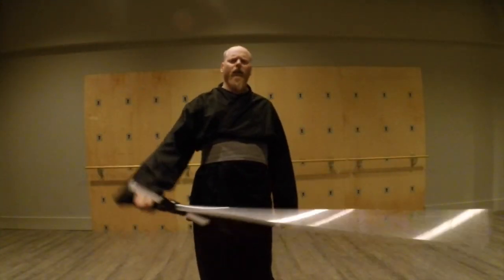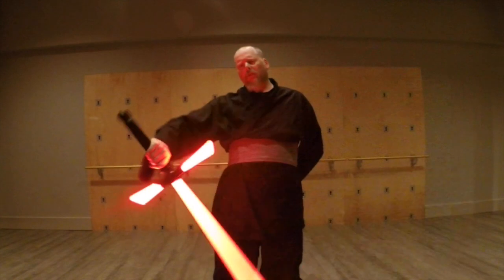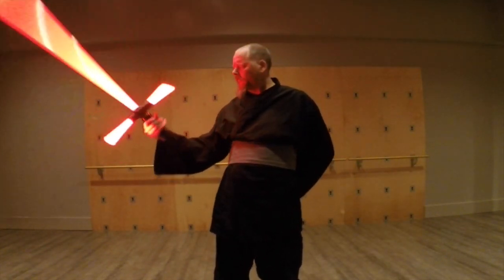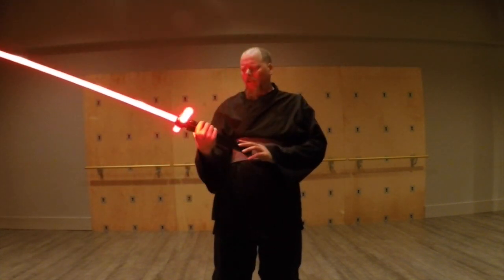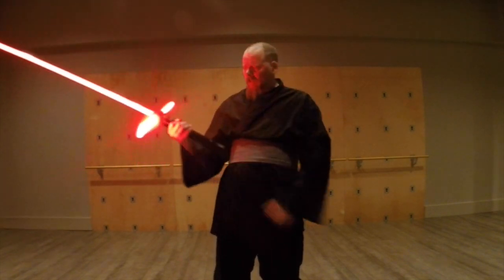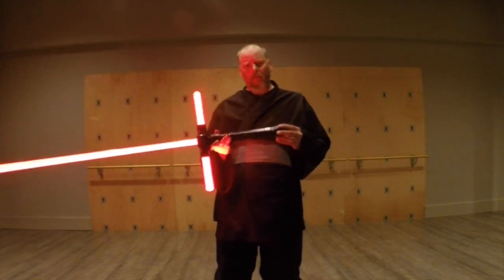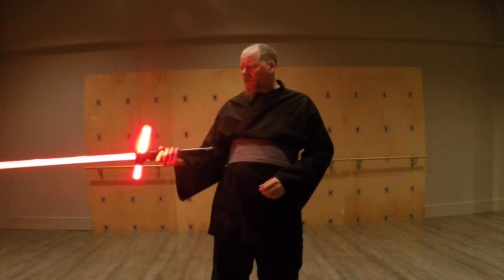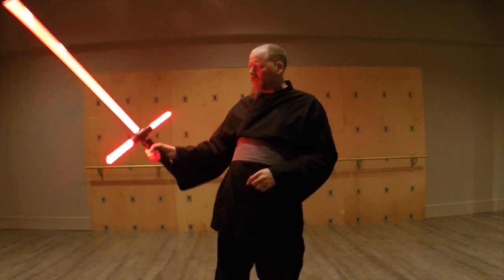Weapons locker teaser: US Flamberge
Nonymous has received a Flamberge made by Ultrasabers! A full review will be coming soon!